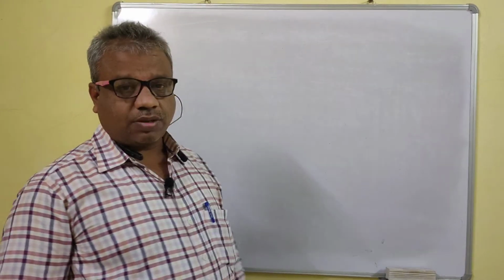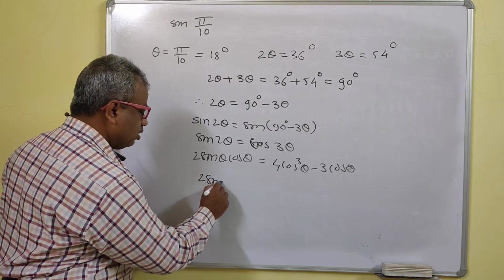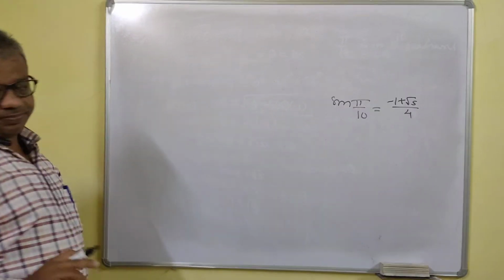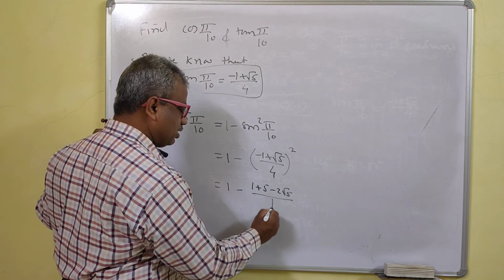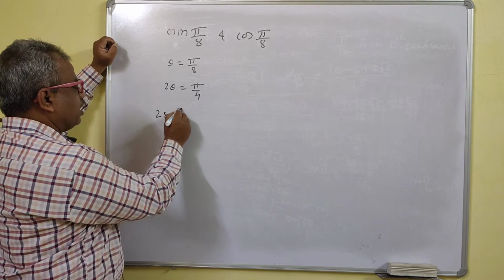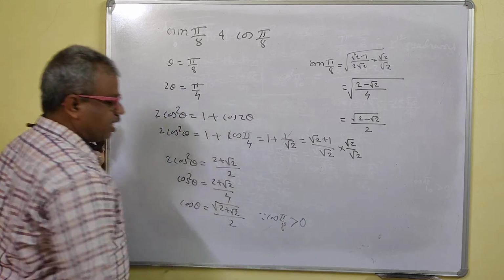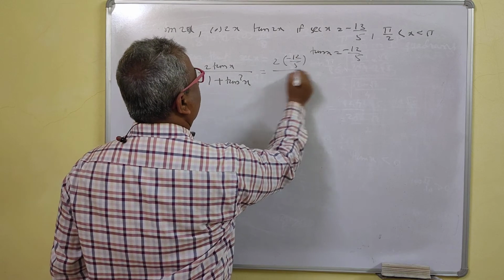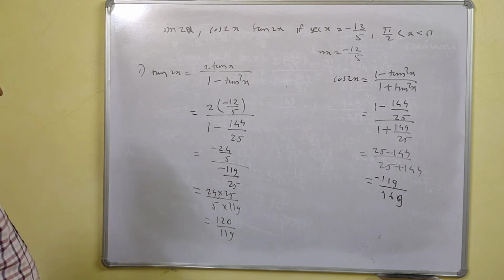Trignometry II Lecture 13